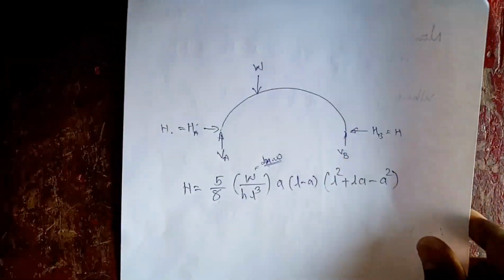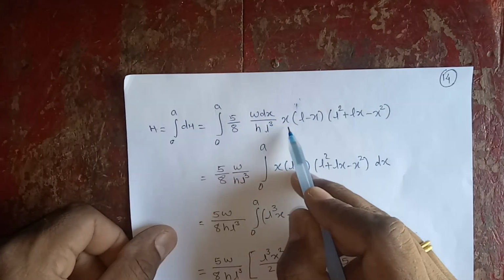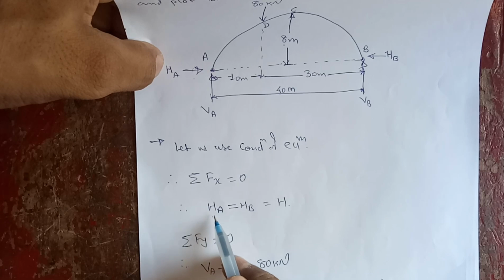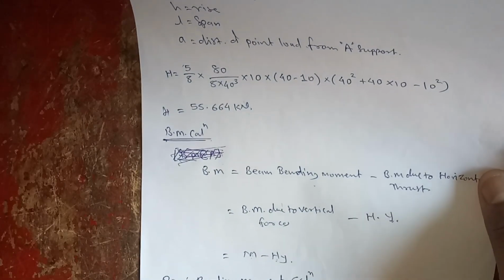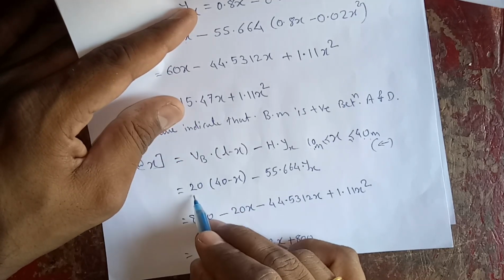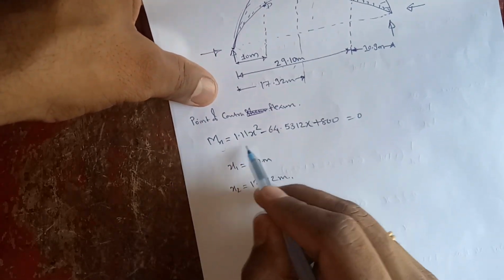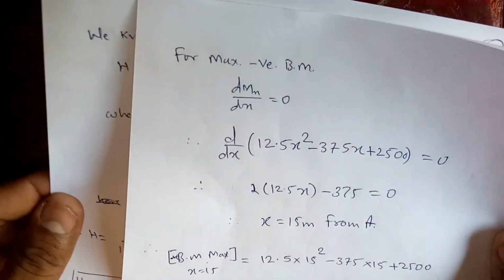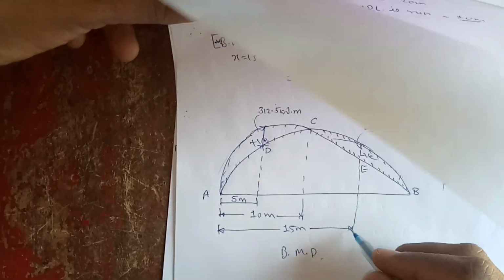Numerical on Two hinged arch